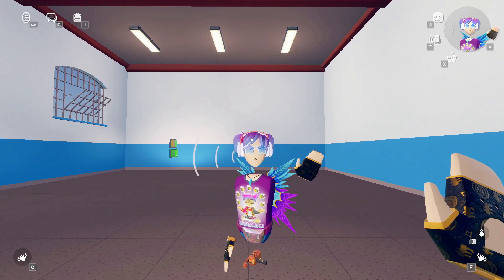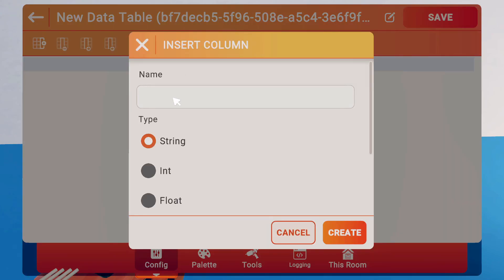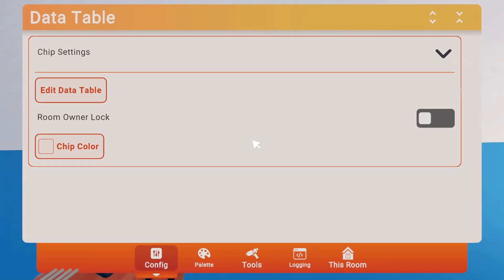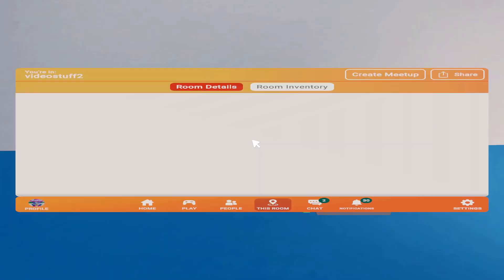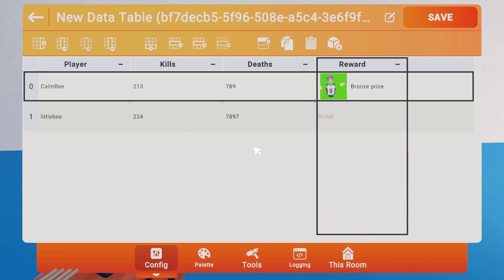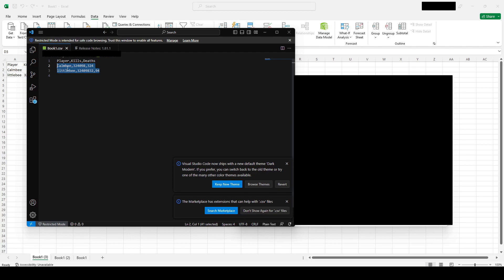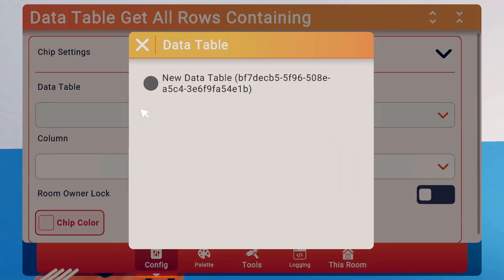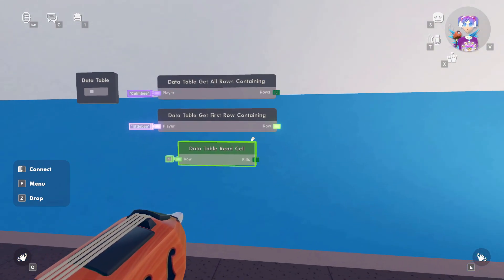DATA TABLES Now in Rec Room Beta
Rec Room just added beta data tables